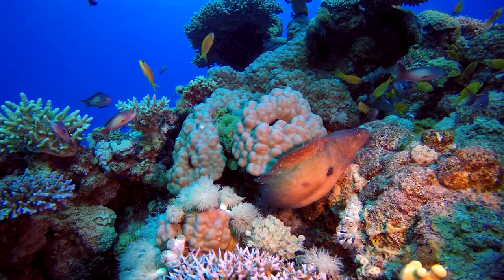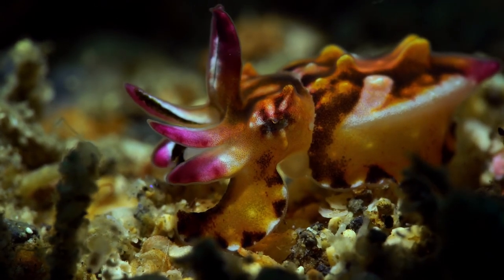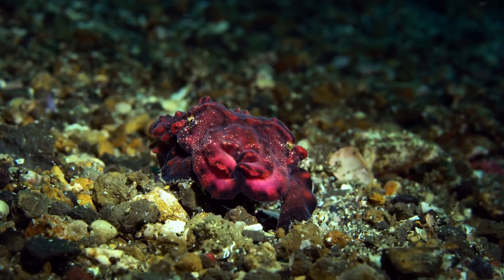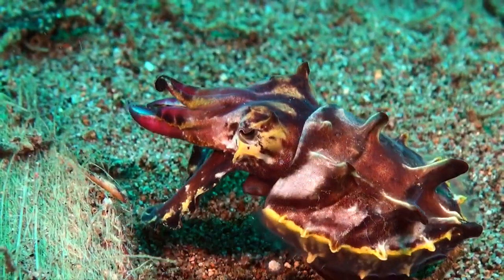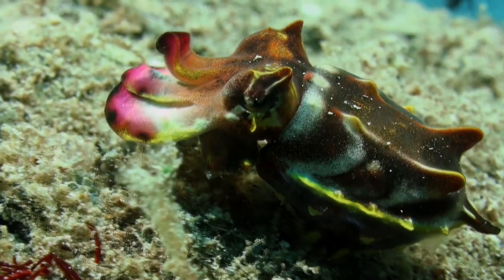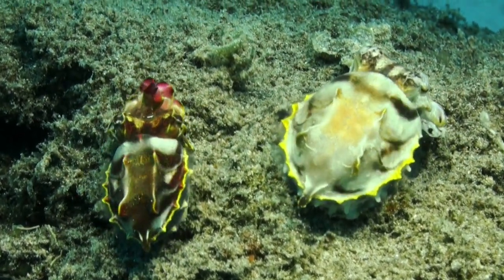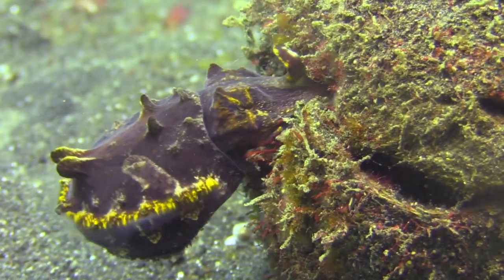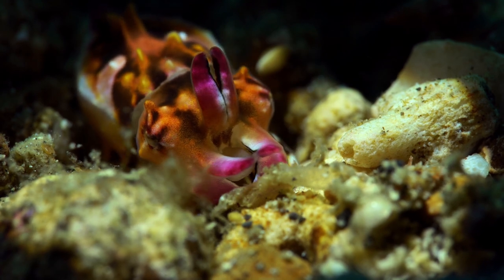Marine Wonders: Flamboyant Cuttlefish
The flamboyant cuttlefish (Metasepia pfefferi) is a captivating cephalopod known for its vibrant color displays and stored toxin in its flesh. More fascinating details can be found in the video. Enjoy the mesmerizing beauty of this living work of art beneath the waves!